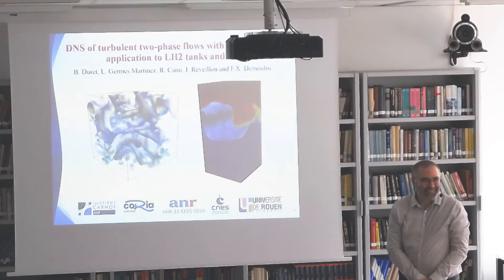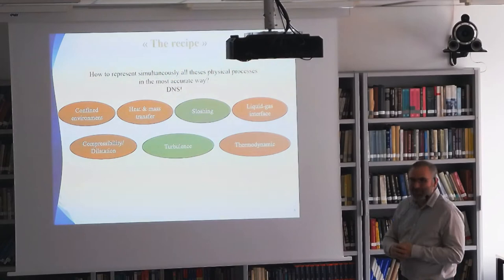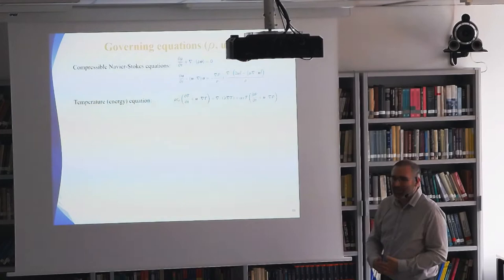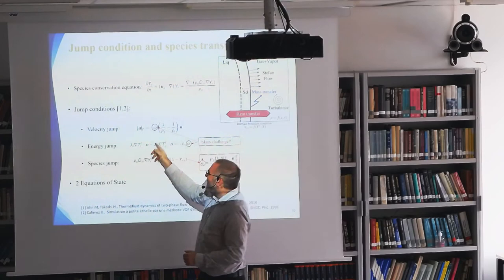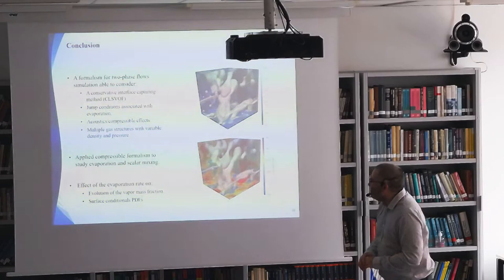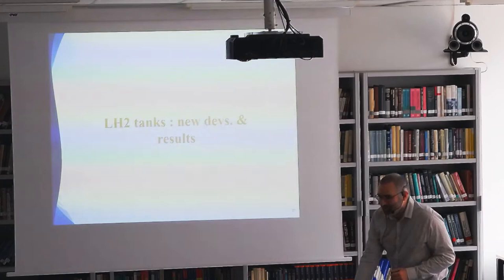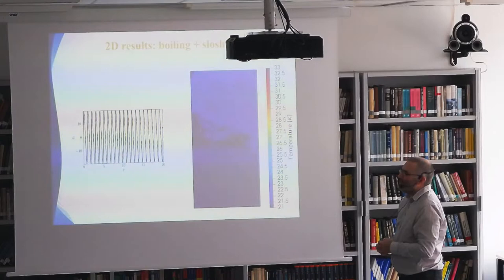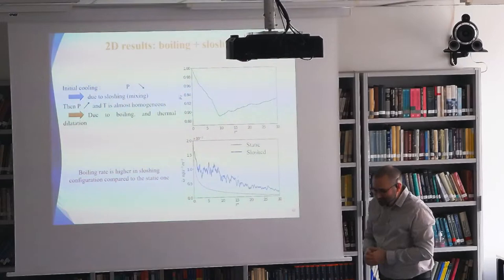B. Duret - CORIA - Direct numerical simulation of phase change in LH2 tanks subject to sloshing.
Sloshing of liquid hydrogen (LH2) during transportation or in micro-gravity conditions can lead to important issues in aerospace applications and, more recently, in its development as an energy vector in the transport industry. Since the work of Abramson [1], who proposed several analytical models to predict sloshing in tanks with different geometries, there have been many studies on sloshing, but few that considered sloshing of vaporizing/boiling cryogenic fluids (for instance [2]). Besides the forces exerted by the liquid on the tank’s walls, sloshing induces changes in the thermodynamic behavior of the liquid, leading to significant pressure changes when phase change occurs. This phenomenon, called boil-off, may lead to a release of gaseous hydrogen during transportation to avoid the self-pressurization of the tank. The subsequent mass loss is considered one of the most severe drawbacks of this energy [3].
The LH2’s boil-off can be triggered and enhanced by many processes, such as an increased surface area due to the sloshing, the heat flux entering through the walls, etc. These reasons prompted us to investigate this phenomenon using our in-house DNS code ARCHER. Recently, the mass-conservative interface capturing (Coupled Level Set/Volume Of Fluid) method have been adapted to account for the liquid mass variation due to phase change. In addition, the compressible Navier-Stokes equations are solved using a pressure-based method with appropriate jumps conditions at the interface, which allows us to capture the Stefan flow at the liquid/gas interface, acoustic effects, and the thermal dilatation of both phases. Furthermore, the method can handle several gas structures captured inside the liquid, each with independent temperature, density, and pressure. A detailed description of the system of equations solved, the implemented numerical methods, and their application will be presented in the seminar.
Then, results obtained with this formalism for a compressible vaporizing two-phase flow HIT and a sloshing configuration with LH2 will be shown and discussed during this talk, illustrating the method’s potential.

References
[1] Abramson, H. N. (1966). The dynamic behavior of liquids in moving containers, with applications to space vehicle technology (No. NASA-SP-106).
[2] Van Foreest, A. (2010). Modeling of cryogenic sloshing, including heat and mass transfer. In 46th AIAA/ASME/SAE/ASEE joint propulsion conference & exhibit (p. 6891).
[3] Ustolin, F., Paltrinieri, N., & Berto, F. (2020). Loss of integrity of hydrogen technologies: A critical review. international journal of hydrogen energy, 45(43), 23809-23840.